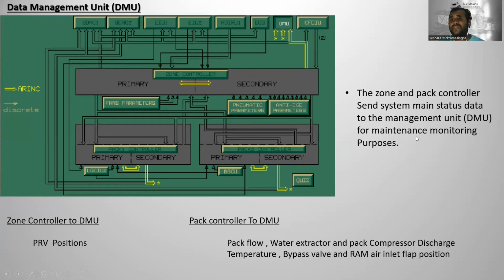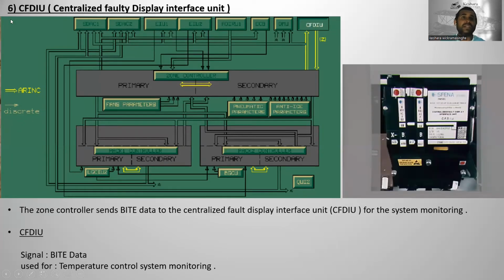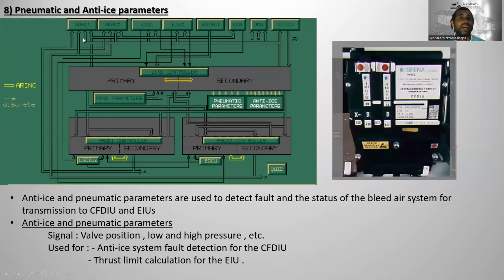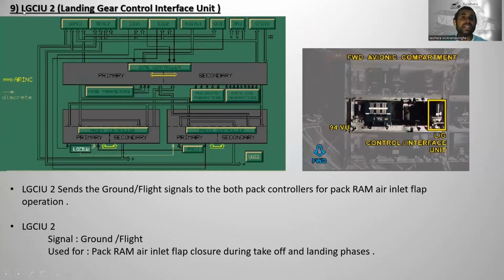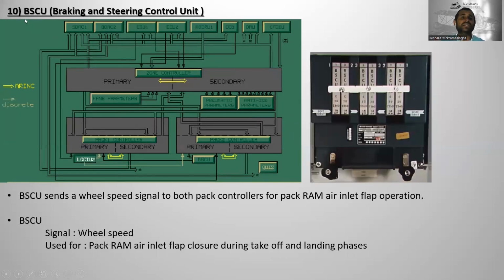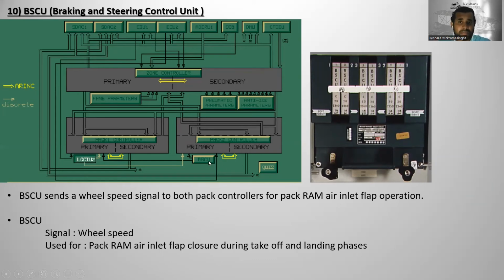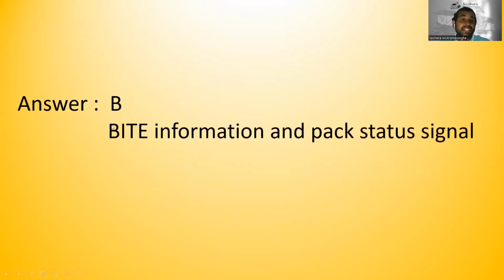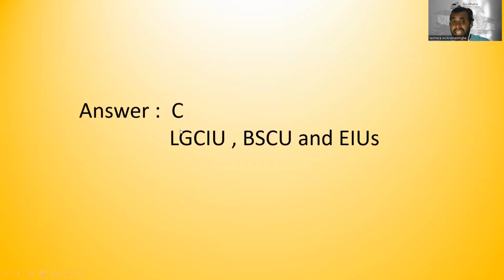Zone & Pack Controller Interfaces | Aircraft air conditioning system - Lesson 8 | Airbus Maintenance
Hello Everyone’s
Greetings from Kwiation Engineering !

Today, you can study about Zone & Pack Control interfaces in zone temperature control system under ATA chapter 21 Air conditioning system in A319, A320, and A321 Aircrafts. If you haven't already completed so, please click the links below and watch these videos. It is recommended if you watch these videos before seeing this video. Then you will have a better understanding of the lesson we are covering today.

අද, ඔබට A319, A320, සහ A321 ගුවන් යානා වල ATA chapter 21 වායු සමීකරණ පද්ධතිය යටතේ කලාප උෂ්ණත්ව පාලන පද්ධතියේ Zone & Pack Control අතුරුමුහුණත් පිළිබඳව අධ්‍යයනය කළ හැක. ඔබ දැනටමත් එසේ සම්පූර්ණ කර නොමැති නම්, කරුණාකර පහත සබැඳි ක්ලික් කර මෙම වීඩියෝ නරඹන්න. මෙම වීඩියෝව නැරඹීමට පෙර ඔබ මෙම වීඩියෝ නරඹන්නේ නම් එය නිර්දේශ කෙරේ. එවිට අප අද ආවරණය කරන පාඩම පිළිබඳව ඔබට හොඳ අවබෝධයක් ලැබෙනු ඇත.

Hôm nay, bạn có thể nghiên cứu về giao diện Zone & Pack Control trong hệ thống điều khiển nhiệt độ vùng theo ATA chương 21 Hệ thống điều hòa không khí trên Máy bay A319, A320 và A321. Nếu bạn chưa hoàn thành, vui lòng nhấp vào liên kết bên dưới và xem những video này. Khuyến nghị nếu bạn xem những video này trước khi xem video này. Thì bạn sẽ hiểu rõ hơn về bài học mà chúng ta đang hướng dẫn hôm nay.

Lesson 5

Lesson 6

Lesson 7